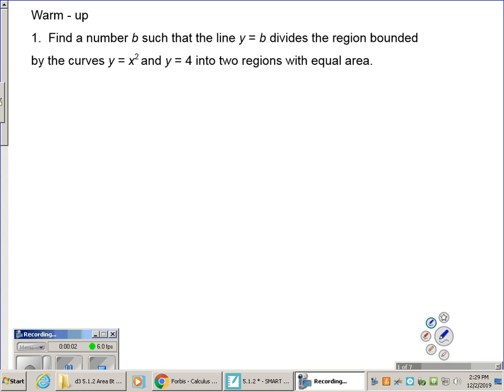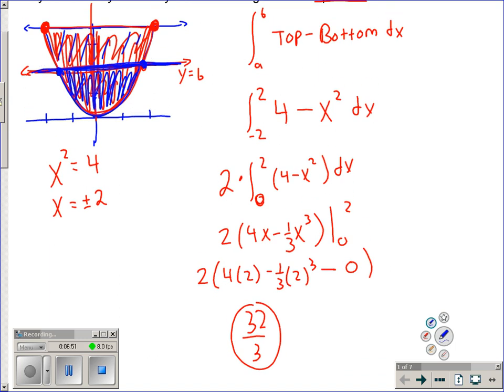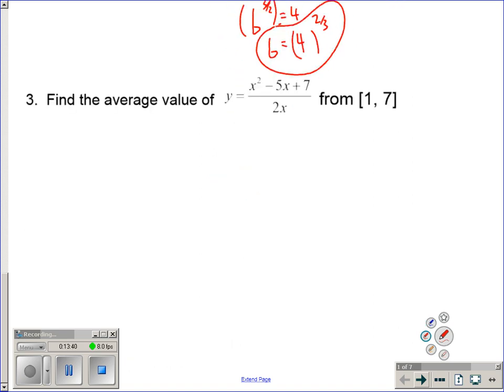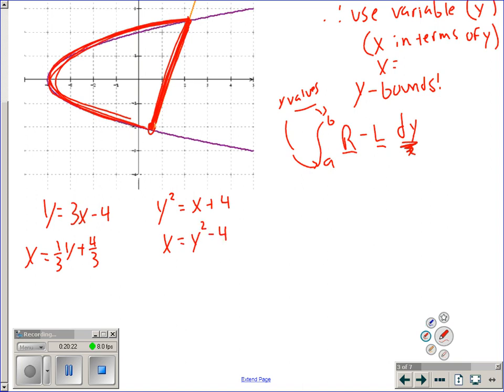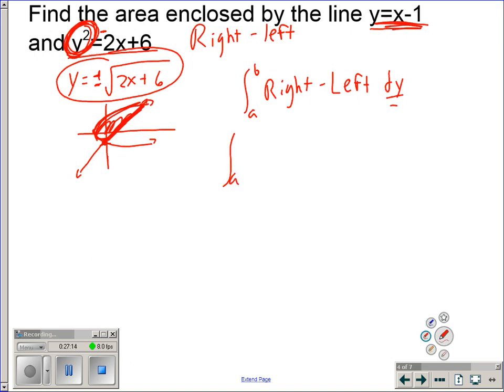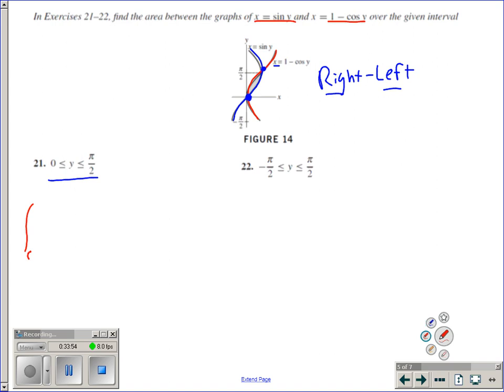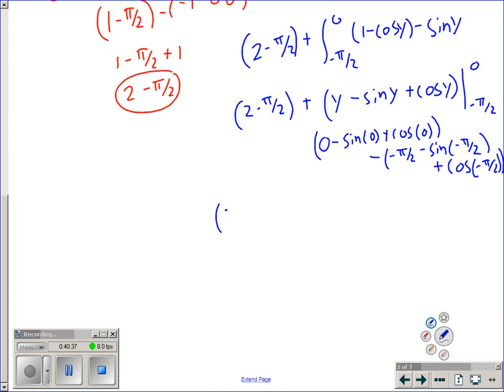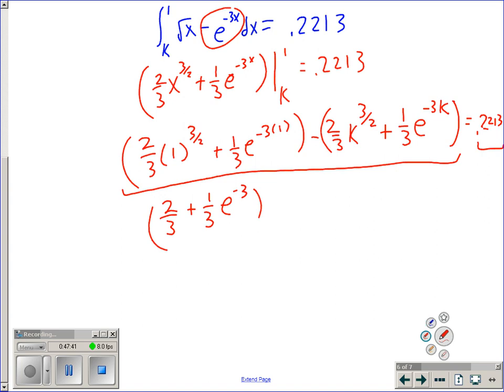video Lesson on 5.1.1 - Area between two curves - y bounds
5.1.1 - Area between two curves - y bounds